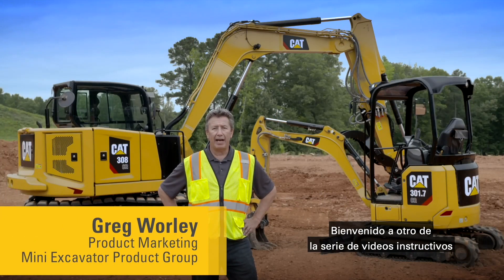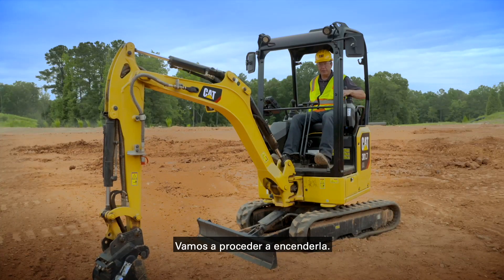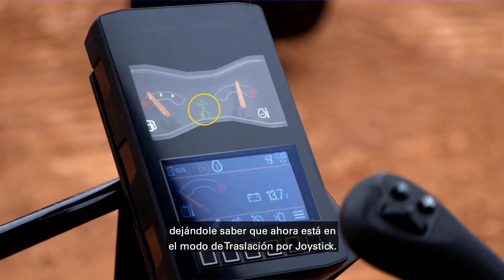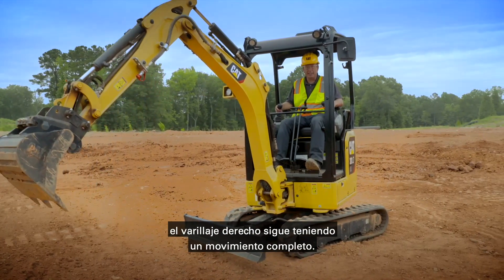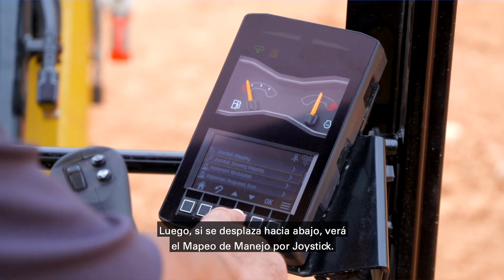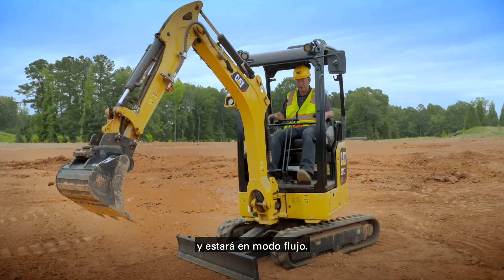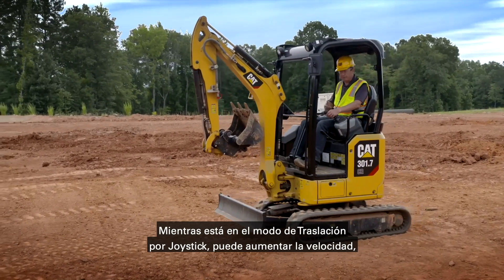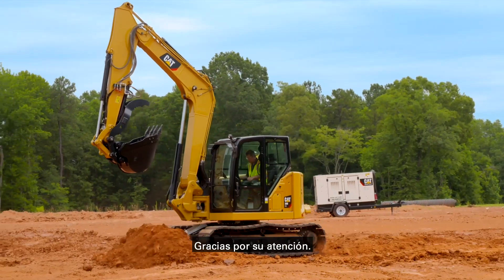Traslación por Joystick en las Miniexcavadoras Cat® de la Próxima Generación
Para obtener más información sobre nuestras Miniexcavadoras Cat® de la Próxima Generación, diríjase a
Desplazarse por el lugar de trabajo es aún más fácil con el modo de Traslación por Joystick de las Miniexcavadoras Cat® de
 la Próxima Generación. Pase fácilmente de los controles de viaje tradicionales de palancas y pedales a controles de joystick
 con solo presionar un botón.